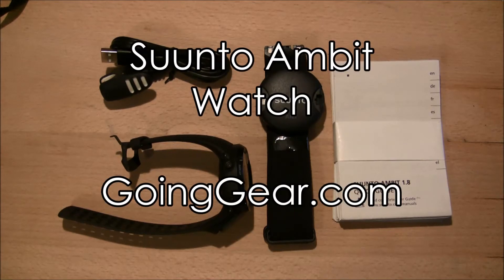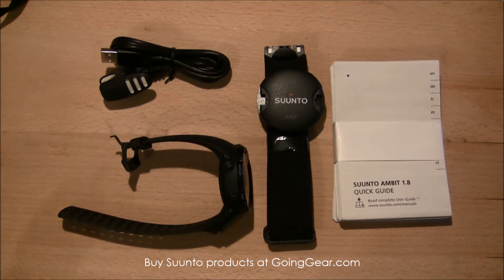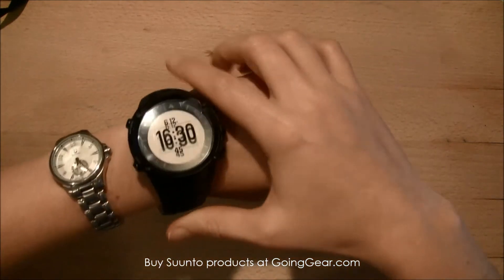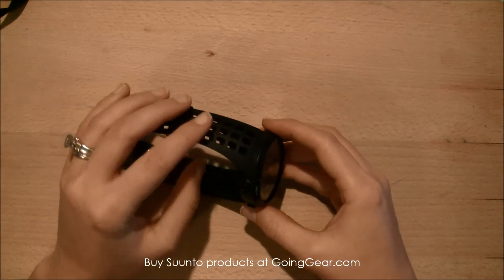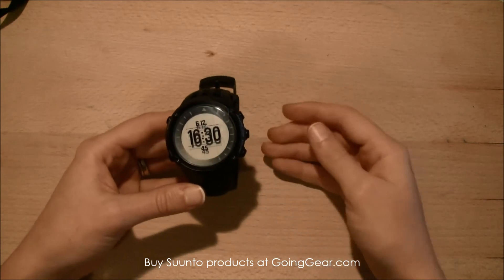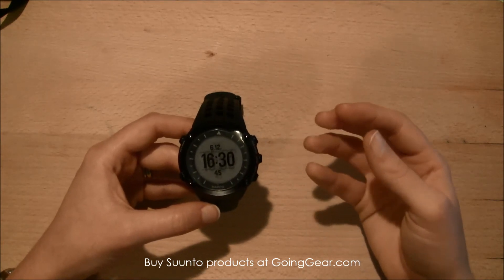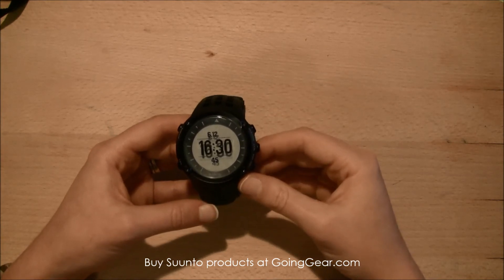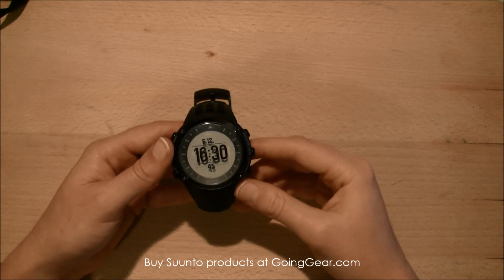Suunto Ambit Quick Review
Altitude, location, speed, heart rate, weather conditions -- it's all at your fingertips. And with latest software, you can upgrade your watch to inspire your next adventure. The new Suunto Ambit - conquering new territory with the world's first full-featured GPS for Explorers.
    Specialized Outdoor functions:
    _Full-featured GPS (SiRFIV chip)
    _3D Compass
    _Barometric altitude
    _Barometer
    _Temperature
    _Waypoint --navigation with GPS
    _Waypoint creation and storing in watch and in Movescount.com
    _Location in multiple coordinate systems
Advanced Training functions
    _Highly responsive pace / speed (FusedSpeed™) and distance from accelerometer integrated GPS
    _Peak Training Effect & Recovery Time*
    _Chrono
    _Manual and autolaps
    _Heart rate graph in real time*
    _Heart rate limits*
    _Heart rate zones in Movescount.com*
    _Track logging and analysis in Movescount.com
    *With optional heart rate belt